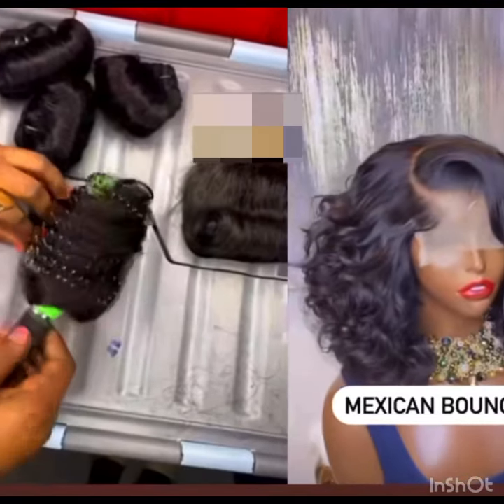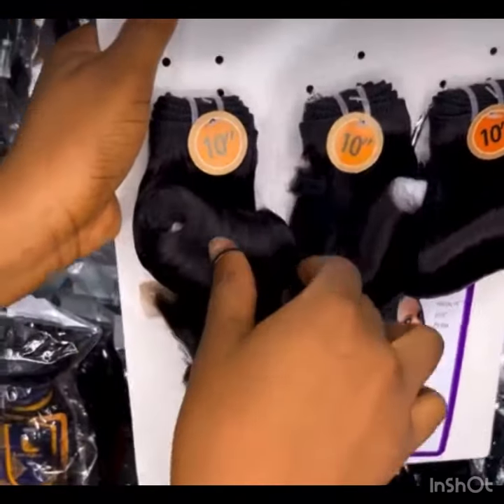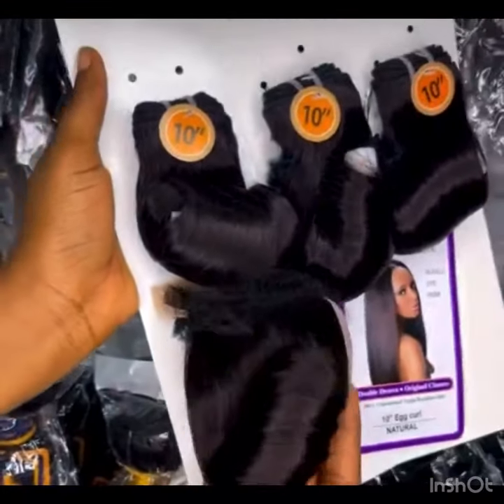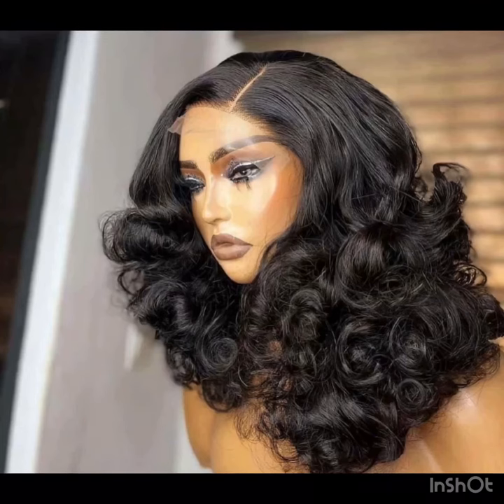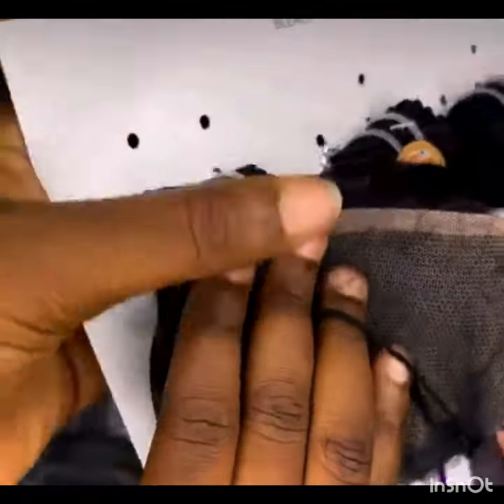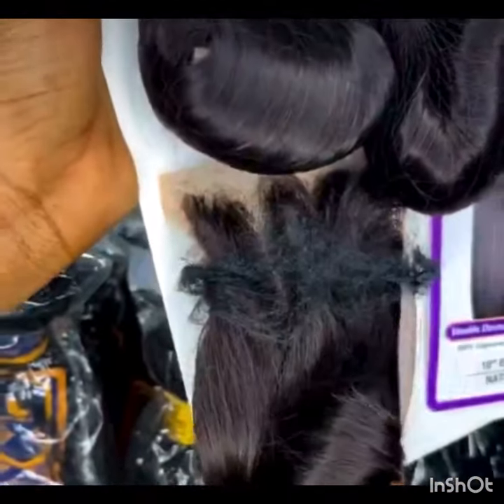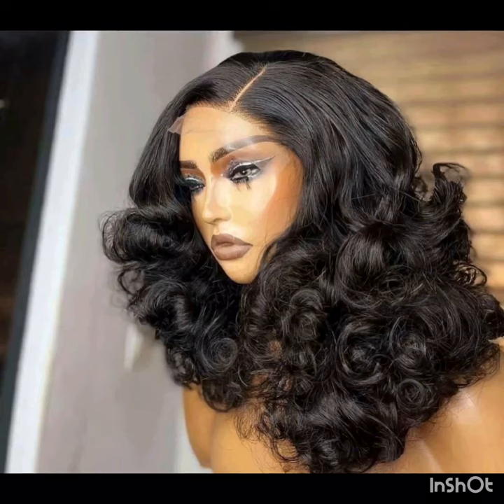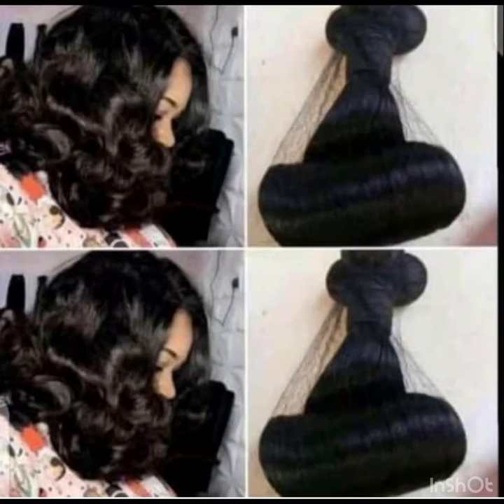WHAT EGG CURLS LOOKS LIKE AFTER WIGing Them/Luxury looks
1. egg curls full video and their prices